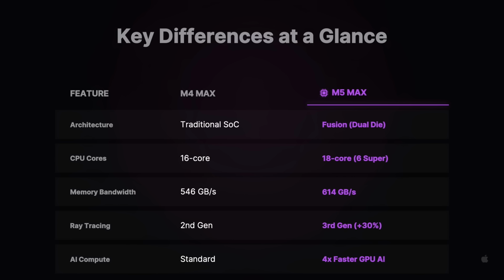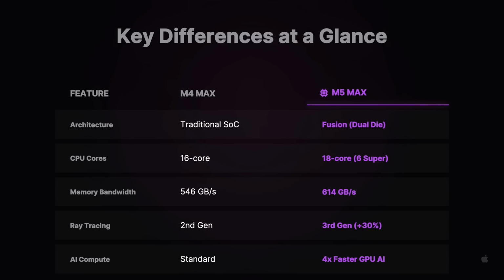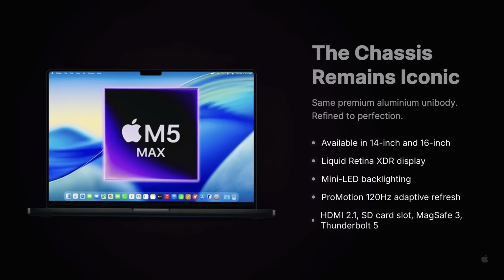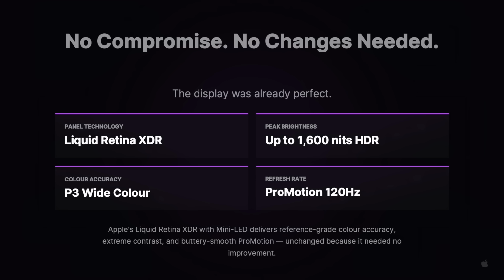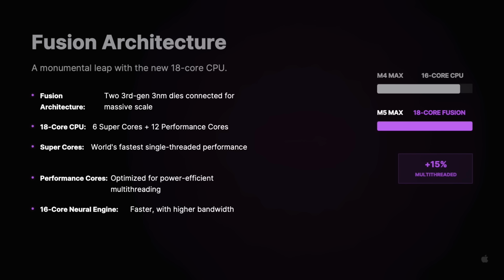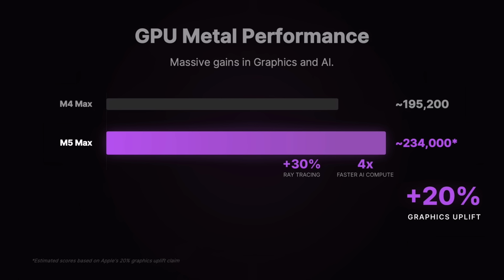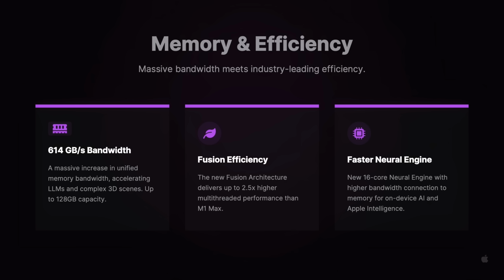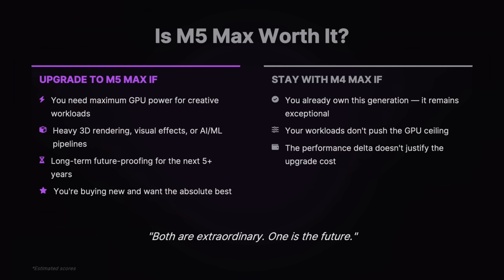M5 Max MacBook Pro Vs M4 Max - BENCHMARKS will be INSANE!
Apple has just announced new MacBook Pro models featuring the M5 Pro and M5 Max Chips! In this video, we'll dive into the key differences and performance gains, especially focusing on the M5 vs M4 comparison and the enhanced CPU architecture of the apple m5 chip. We'll also look at the initial benchmarks to see if upgrading to an m5 pro macbook is the right move for you.
Lets see how Geekbench, CineBench, Blender and others will look like
💻 Watch now for everything you need to know about the M5 MacBook Pro before you buy!

Will we get a WHOLE NEW DESIGN with an OLED DISPLAY and when will we get this NEW DISPLAY MacBook Pro? Today we cover when we will get the OLED MacBook Pro, OLED MacBook Air M5 and also the possibility of an touch screen MacBook with the Release Date and Price Details.

For now in these videos we are doing the latest leaks first and a recap of what we know altogether about the MacBook Air models.

I will also have the latest MacBook Pro Price information for the Pro Models;
16 inch MacBook Pro
14 inch MacBook Pro

Matt Talks Tech; All of these concepts have been created by myself. Useage of these concepts need my concent and agreement first.
Apple; Keynote videos